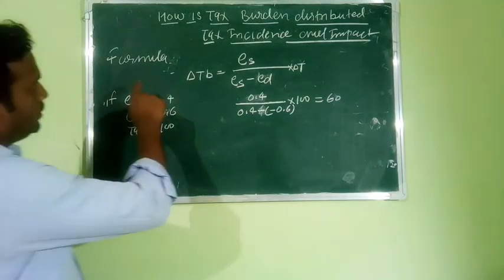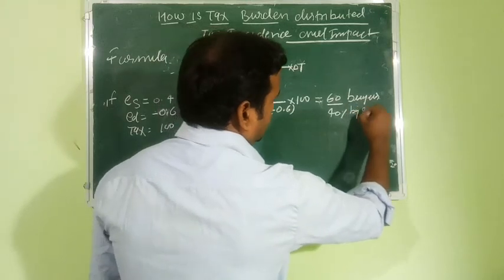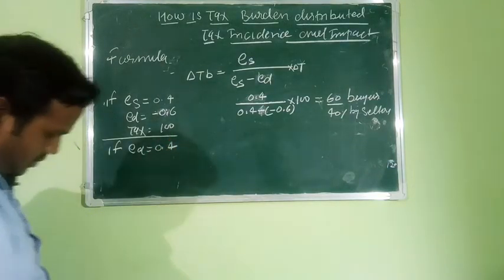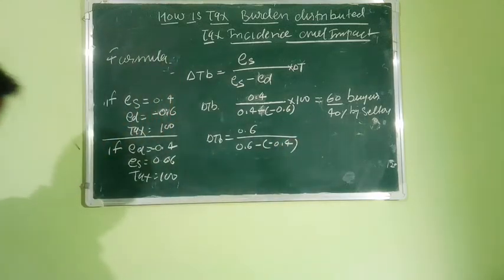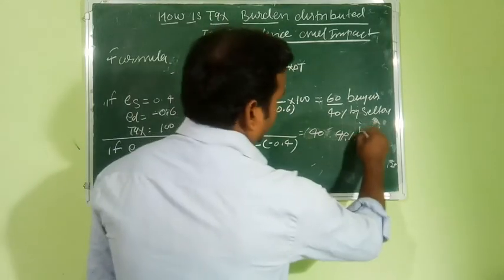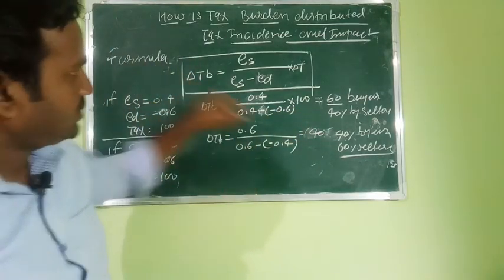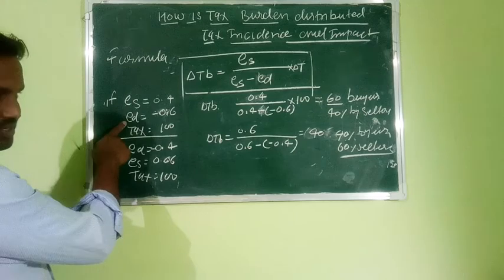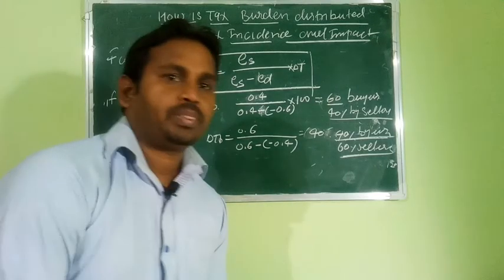distribution tax burden sellers and buyers / tax incidence on sellers and buyers/ full explained .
for all classes  and all competitive exams